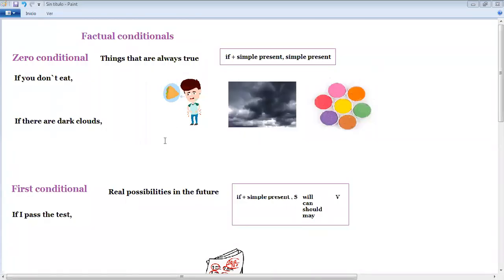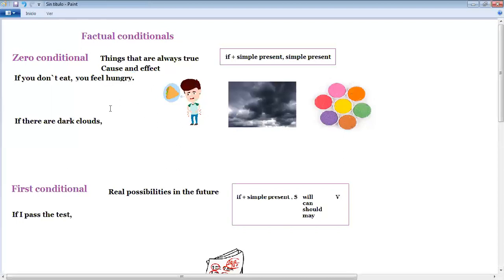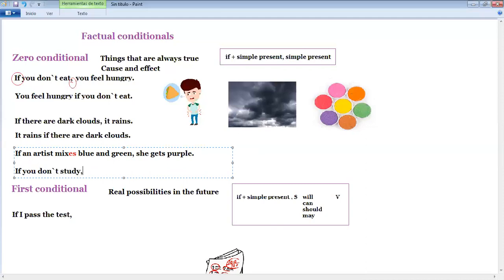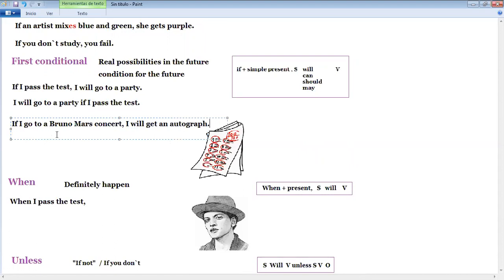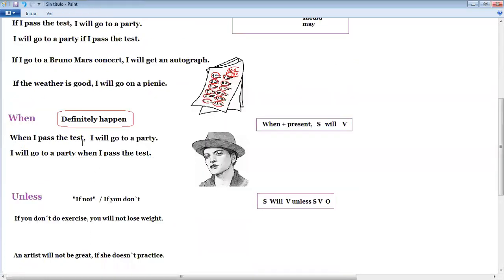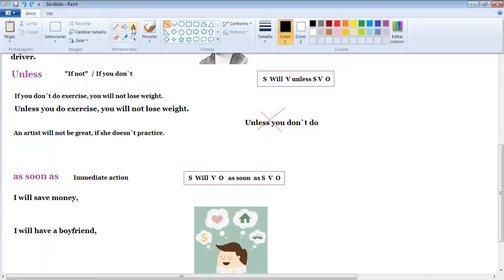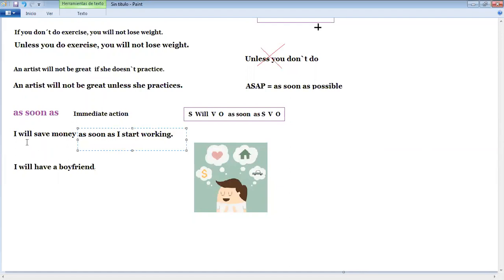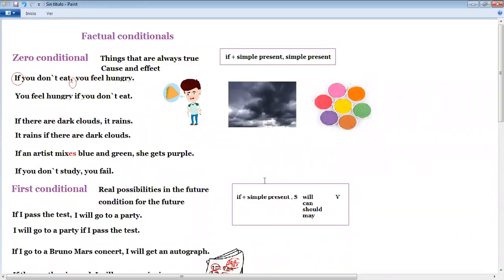Factual conditionals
Explicación de cómo utilizar if, when, unless y as soon as para hacer oraciones.